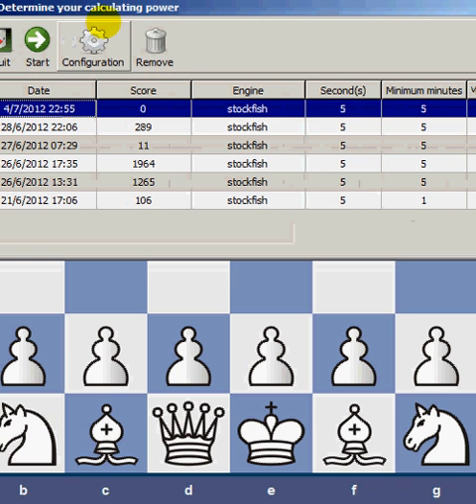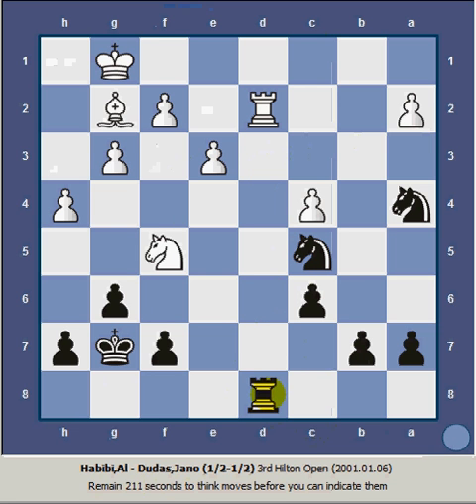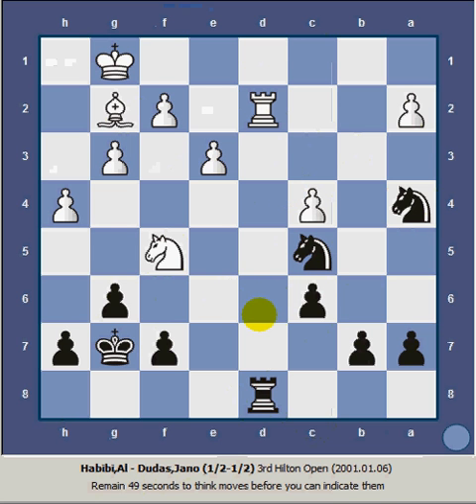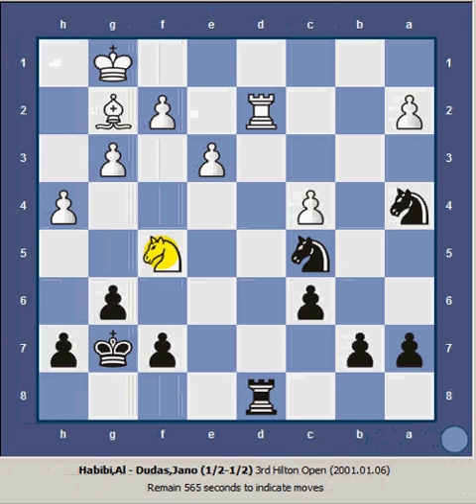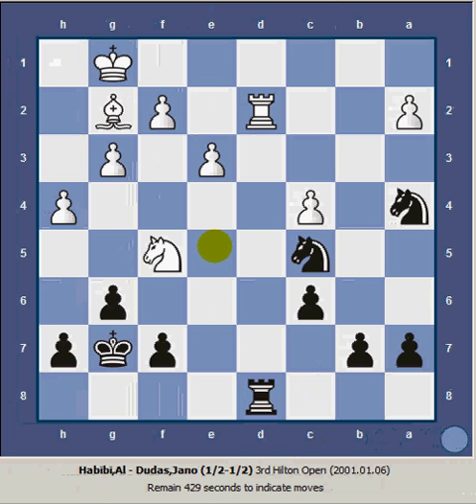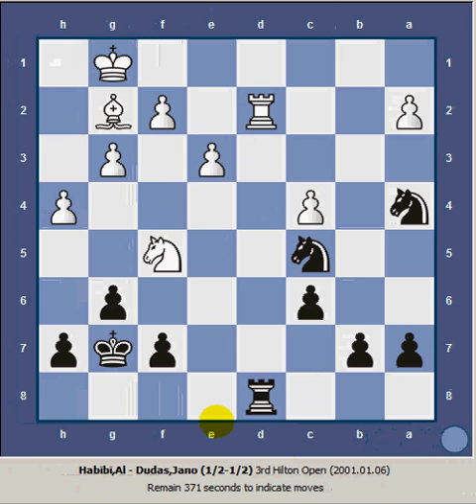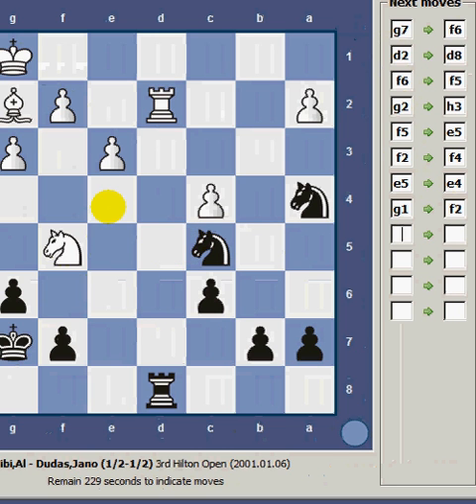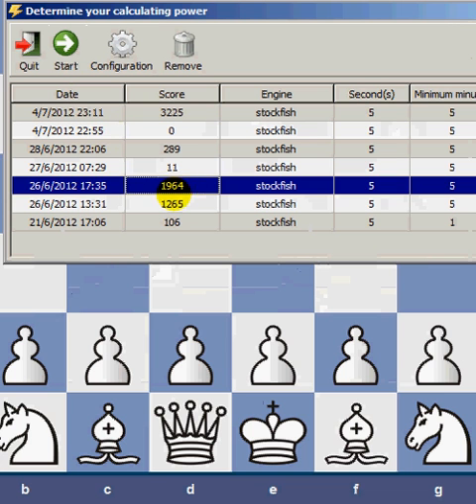Training with Lucas Chess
Determine Your Calculating Power